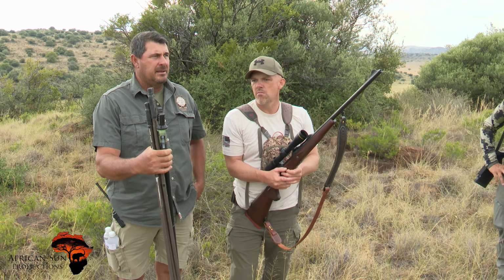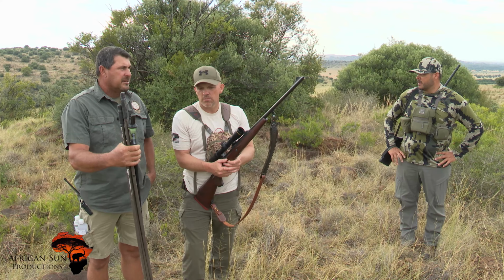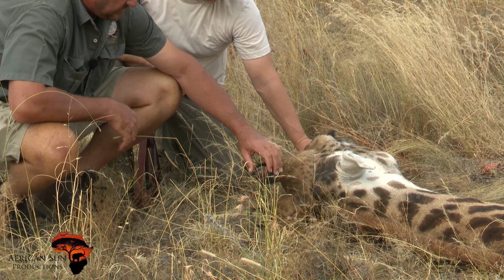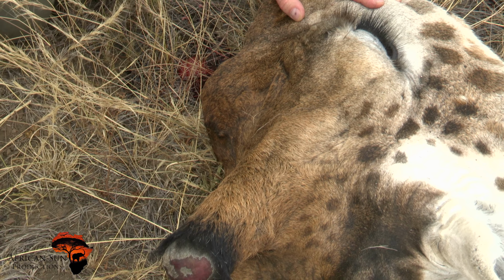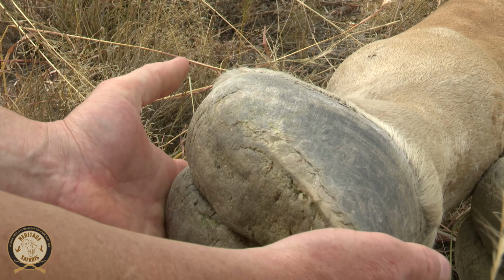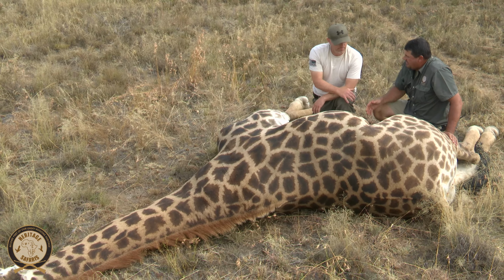Giraffe Hunting in South Africa with Heritage Safaris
Santana and Brian return for their second hunt with Heritage Safaris. It was a winning recipe before, this time we weren't disappointed either. Three buffalo and multiple species of plains game as well as this Giraffe was taken.
Be sure to check out the 3 Buffalo clips, it's already live on this channel.

Why giraffe you might ask. Giraffes are part of the numerous wild live species roaming these lands and if herds grow too big the habitat won't last through the winter months and all animals will  then suffer due to lack of food. A fine balance is needed to keep everything running perfectly so when herds need to be trimmed down, the older ones who passed their prime and breeding ability are identified and taken out by hunters whose payment goes a long way in financing these conservation and anti-poaching efforts.